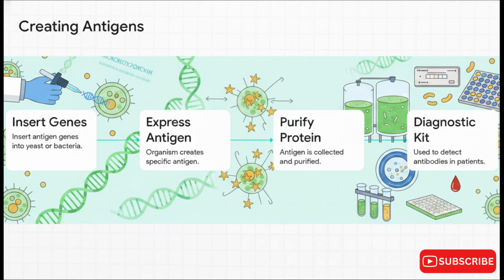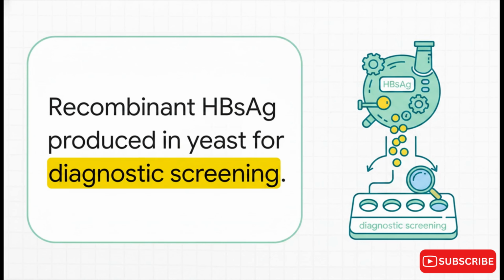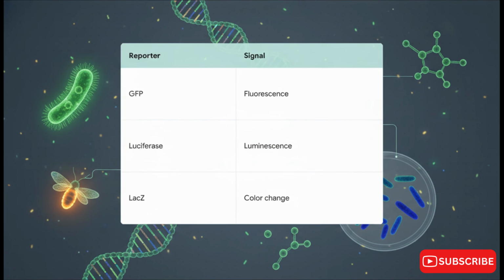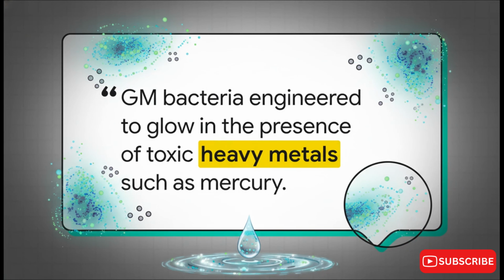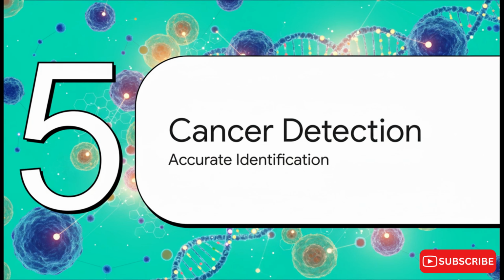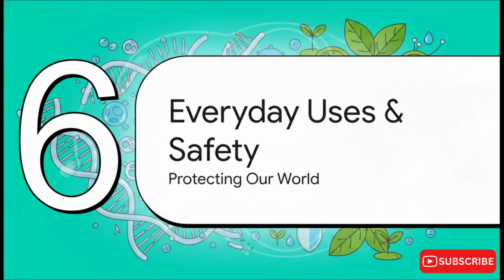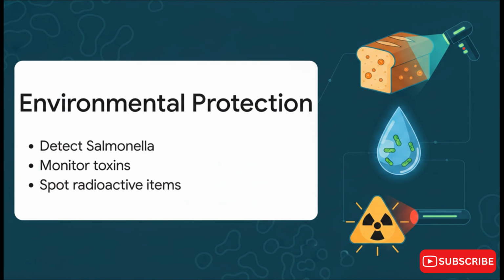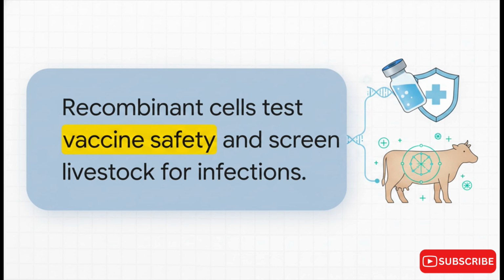GMO Applications | Diagnostics & Modern Biotech Techniques I Molecular Biology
Organisms whose DNA has been artificially modified
Created using genetic engineering & recombinant DNA technology
Used in medicine, agriculture, and research
⚙️ Modern Techniques Used
Recombinant DNA (rDNA) technology
PCR (Polymerase Chain Reaction) for gene amplification
CRISPR-Cas9 for precise gene editing
Transformation & transfection methods
Electroporation & viral vectors for gene delivery
🧪 Applications of GMOs
🏥 Diagnostics
Detection of viruses, bacteria, and genetic disorders
Production of diagnostic proteins & biosensors
Used in ELISA and molecular testing
💊 Medicine
Production of insulin, vaccines, and antibodies
Gene therapy and disease treatment
🌾 Agriculture
Disease-resistant crops
Improved yield and nutrition
Stress-tolerant plants
🔬 Research
Studying gene function
Creating disease models
Drug discovery
🎯 Why GMOs Matter
High accuracy and sensitivity in diagnostics
Faster and cost-effective solutions
Essential tool in modern biotechnology